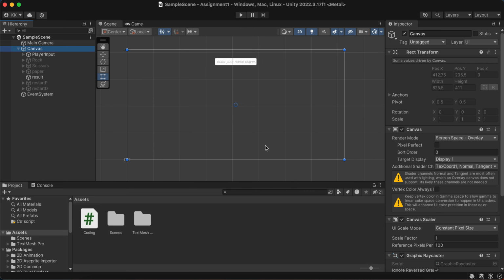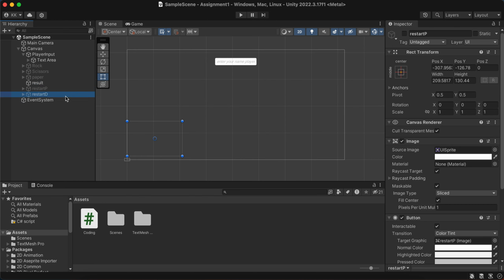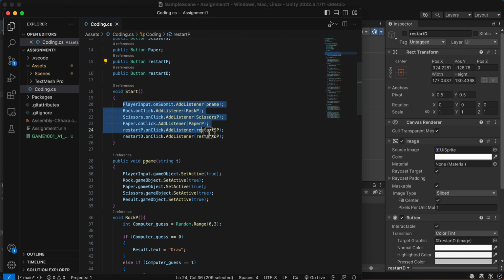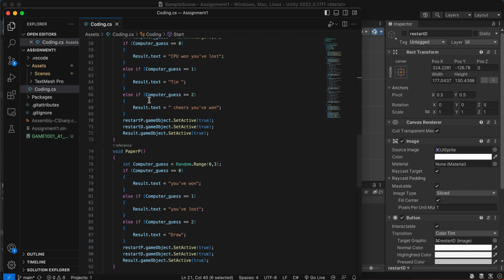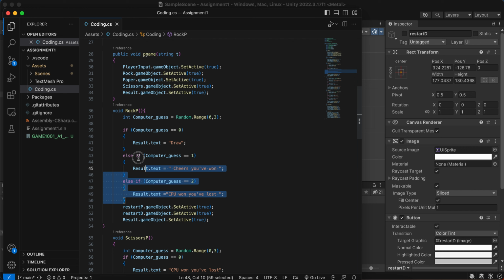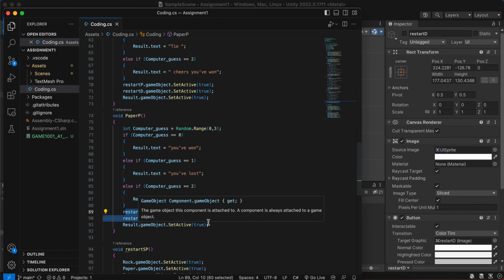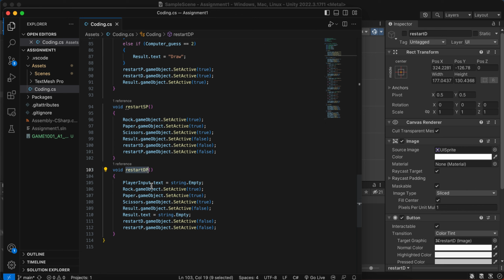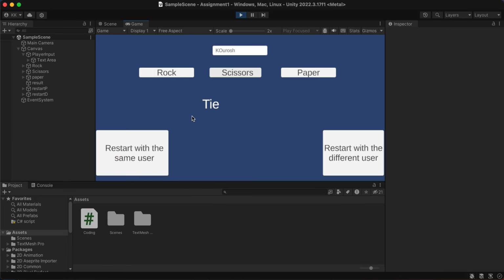Assignment1 game1001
Rock, scissors and paper game enjoy!!!